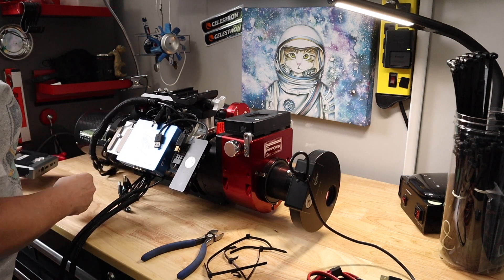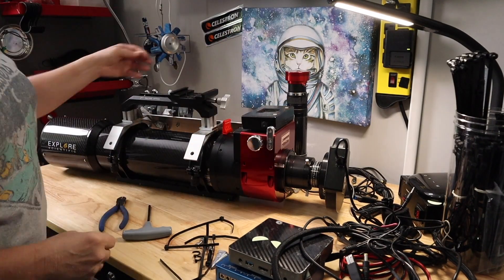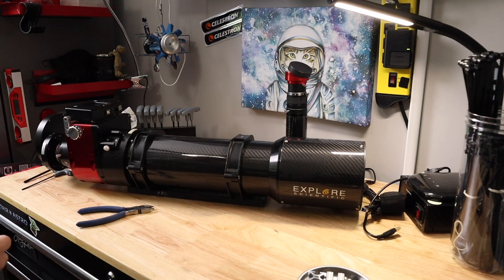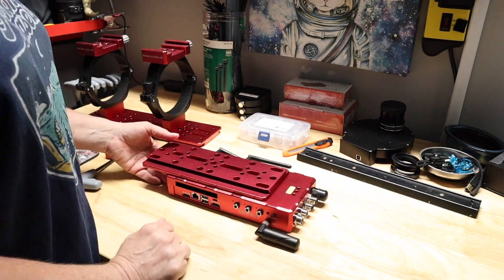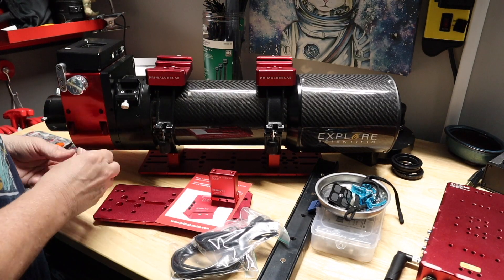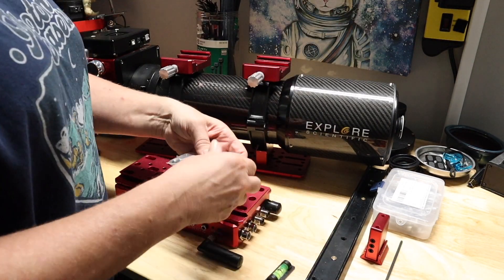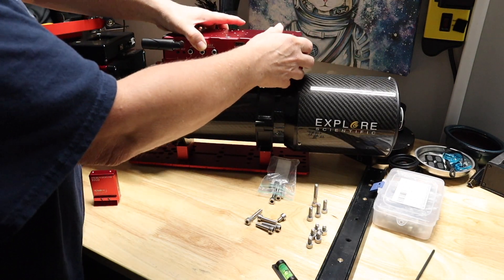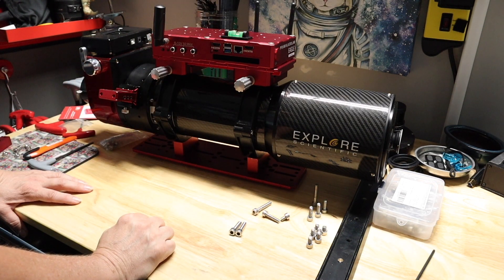Going EAGLE - Telescope Rig Re-Design with More POWER! PrimaLuce Eagle 4S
It was time for me to say goodbye to the Raven mini PC and look to the future with more power, more reliability, and more of EVERYTHING.  This video dissects the current Raven telescope rig and we watch it transform into an Eagle.  Part 1 of Going Eagle